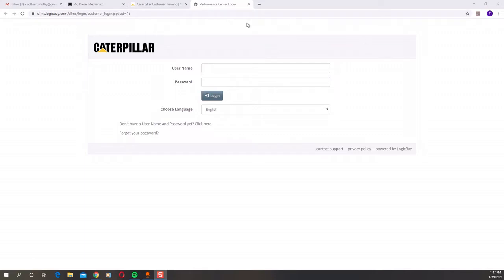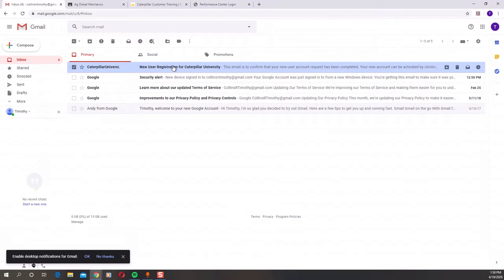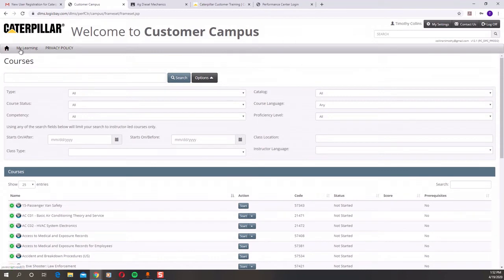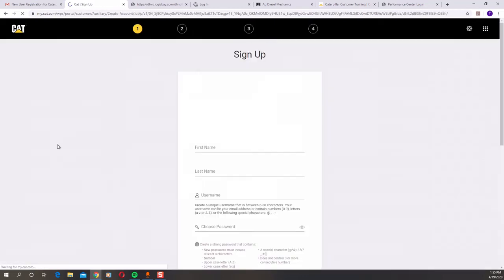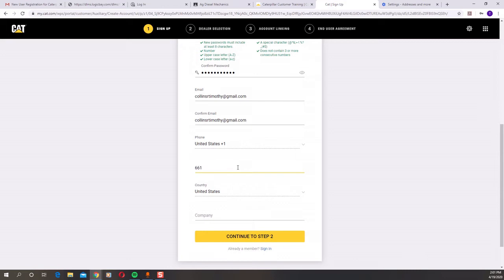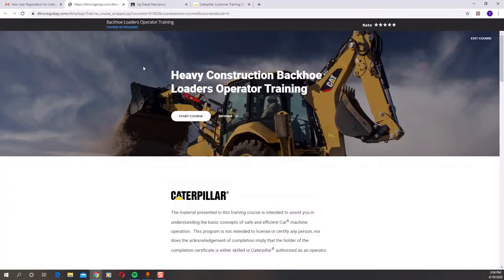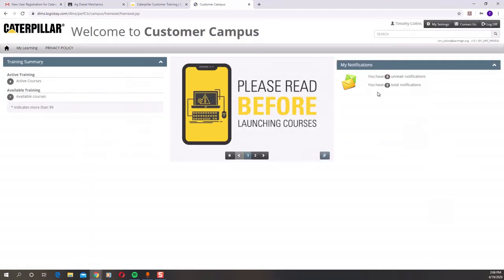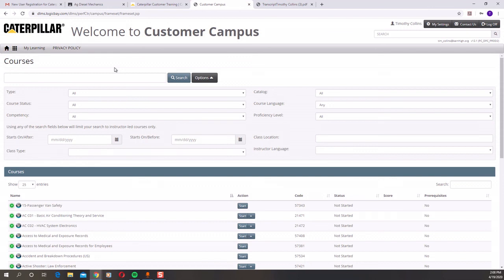Cat Online Training Login Instructions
Instructions for ROC Diesel class to create a login and use the Caterpillar online training website.